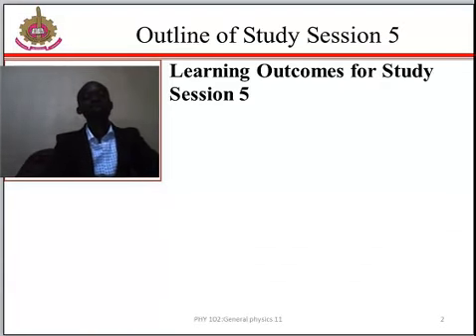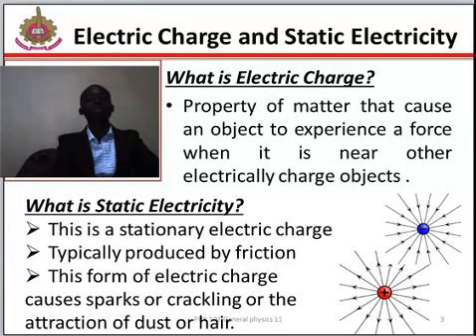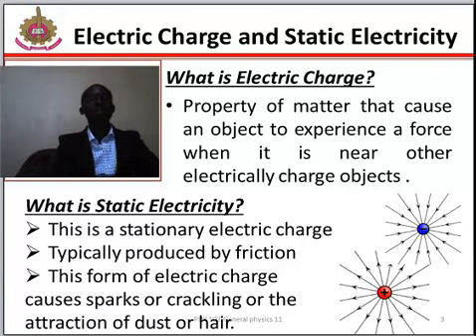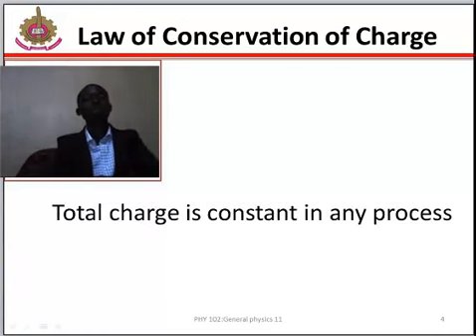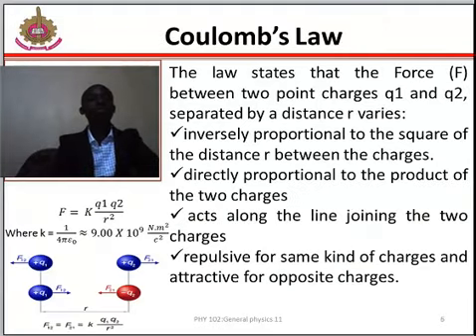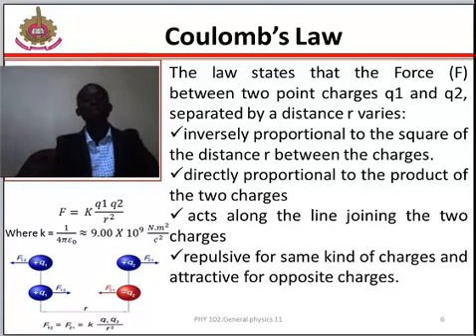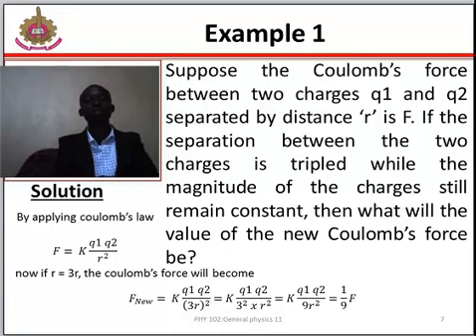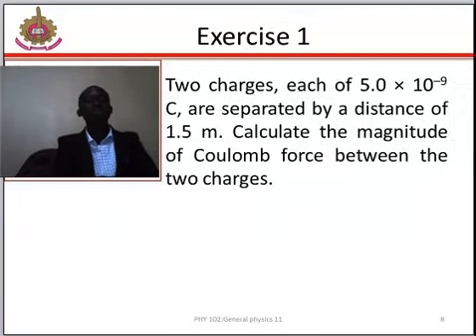PHY 102 STUDY SESSION 5 PART I